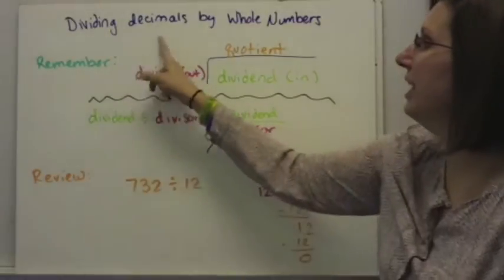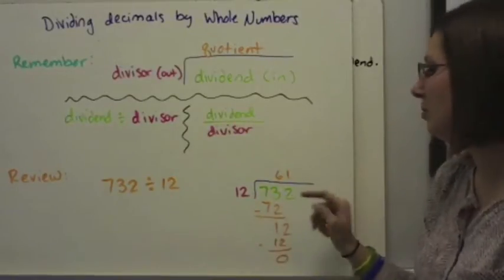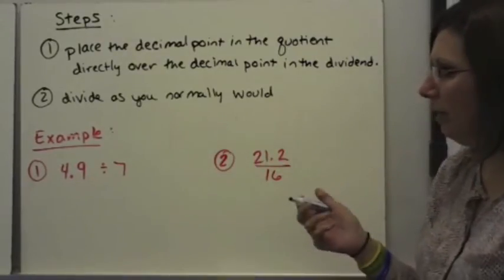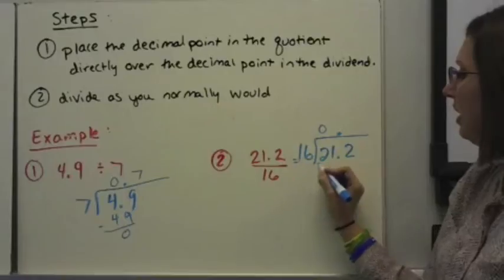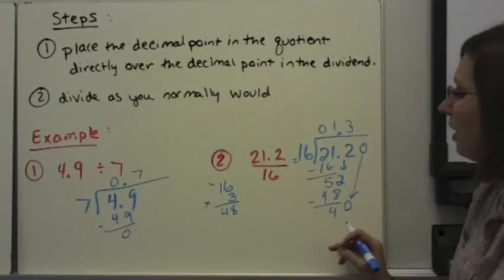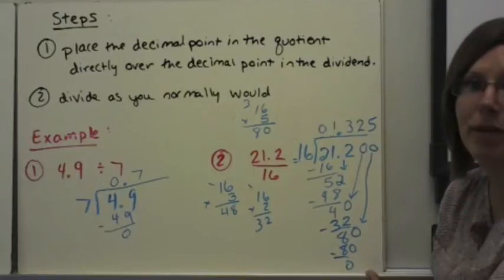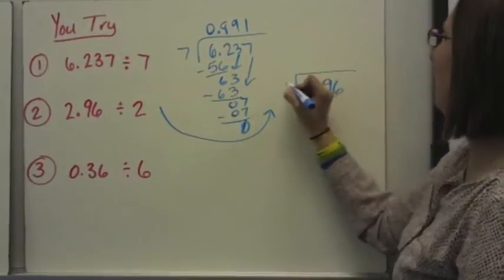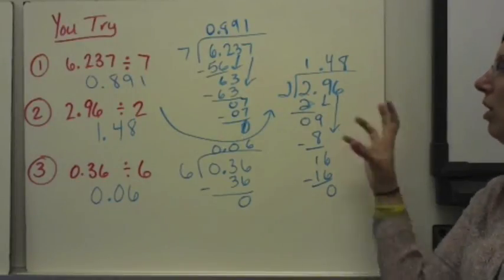CCM6 Dividing Decimals by Whole Numbers